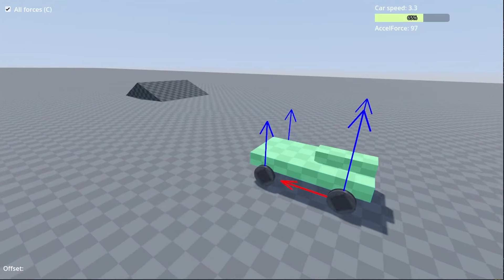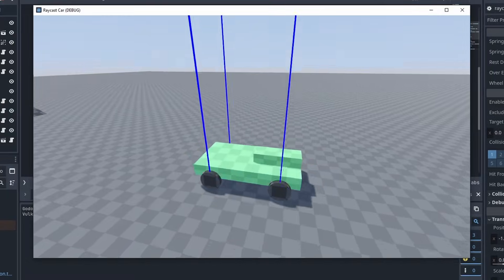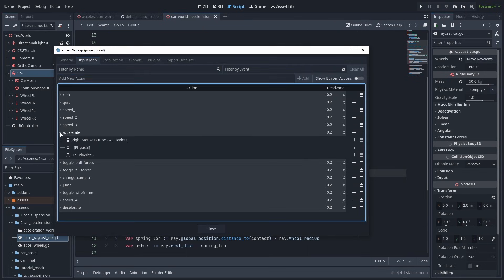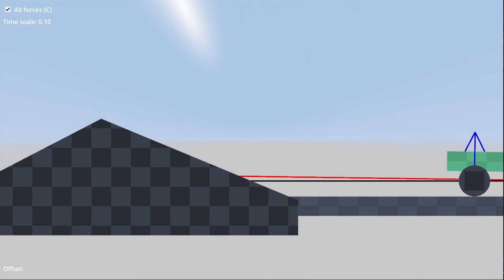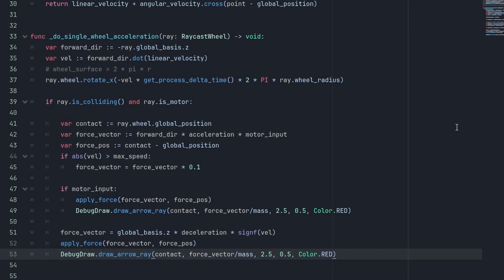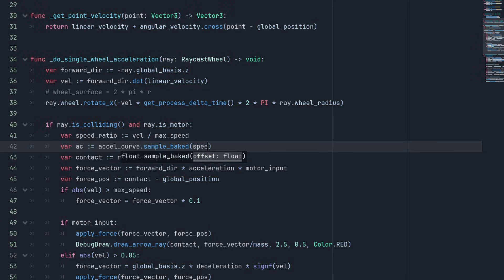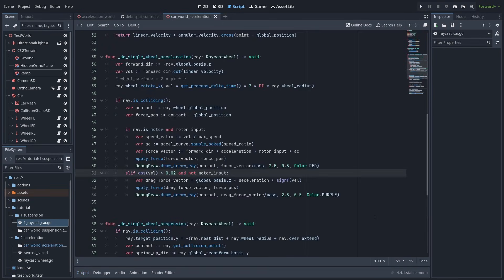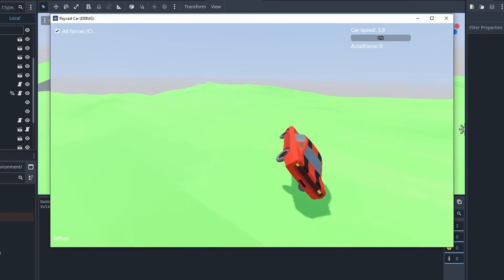Custom Raycast Vehicle Physics in Godot #2 | Acceleration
Follow along as we understand all the physics behind how to make our very own raycast car vehicle in Godot.

This is Part 2 of probably 3 or 4.

On the second part, we'll make our car move using an acceleration curve, improve our code and fix a lot of problems we find along the way.

CHAPTERS:
0:00 Intro
0:11 The wheel class
2:34 Simple acceleration
6:17 Projected forces
7:01 Max speed
8:40 Simple drag
9:35 Dynamic acceleration
11:53 Raycast physics bug fix
13:14 4-wheel's drag
13:50 Bigger back wheels and fixes
14:58 Preventing car flip trick